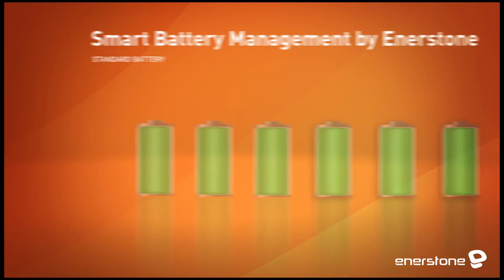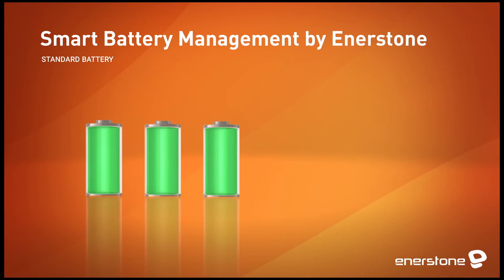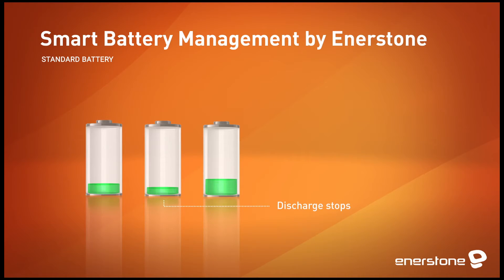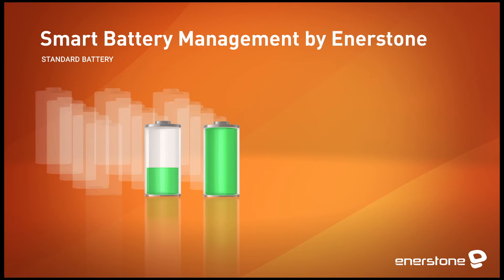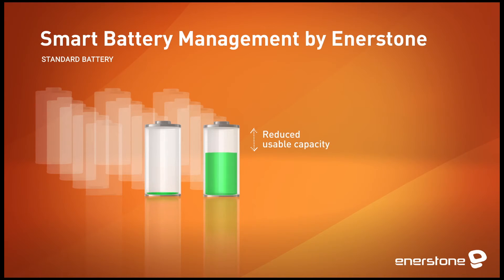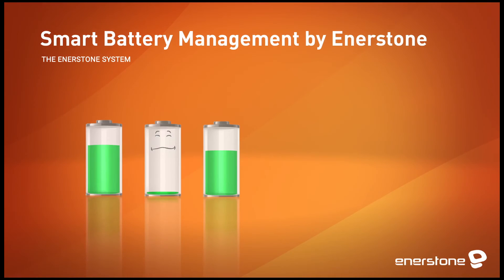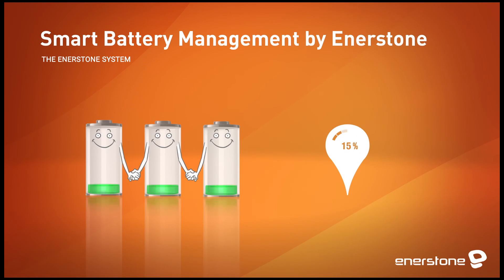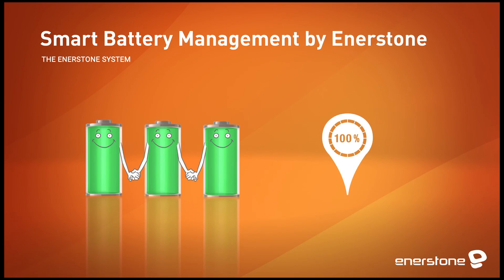How our BMS with Active Balancing Prolongs Battery Life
Discover how Enerstone helps battery manufacturers to build long-lasting batteries by protecting the battery from premature cell ageing. Enerstone Active Balancing BMS is designed for all lithium-ion chemistries.